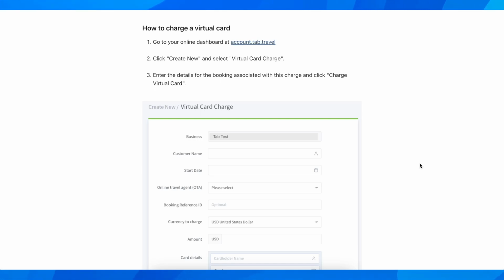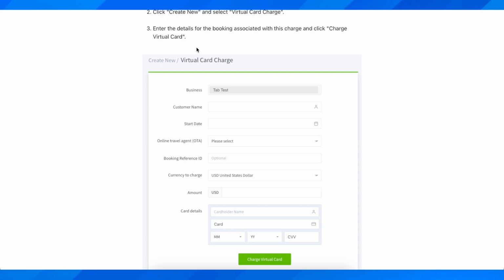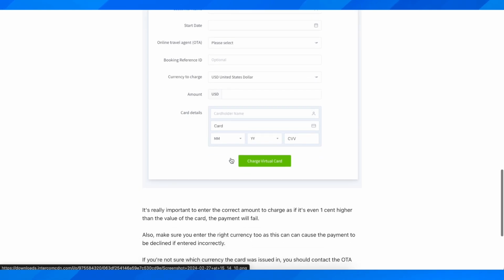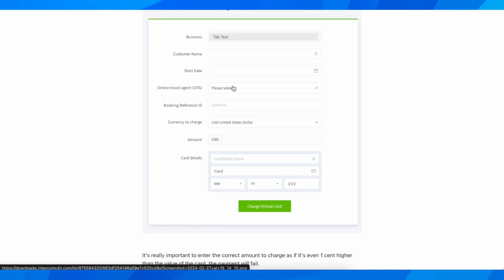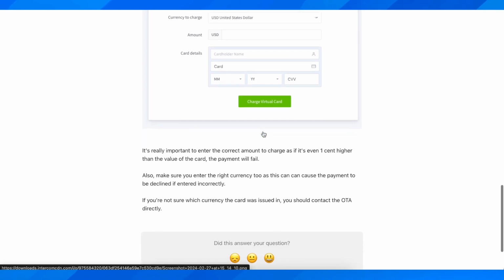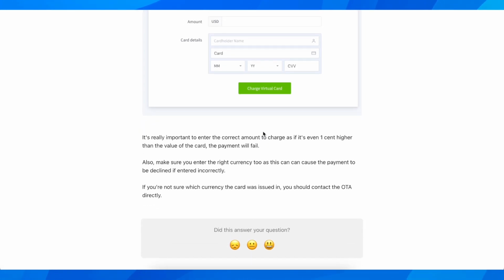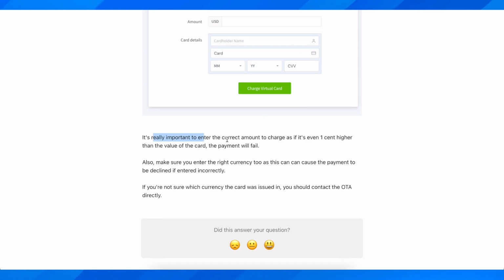How To Charge Expedia Virtual Card (2O25) | Full Guide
How To Charge Expedia Virtual Card

If you are looking for a video about how to charge expedia virtual card, here it is! In this video I will show you how to charge expedia virtual card. Be sure to watch the video to the very end because you will learn how to charge expedia virtual card. That's easy and simple to do from your phone or computer.

🌐⏰ Optimize your financial transactions with our full guide on "How To Charge Expedia Virtual Card (2O25)!" This step-by-step tutorial is tailored to empower you with the skills to efficiently charge Expedia virtual cards for your travel expenses. 🚀💳

In this guide, explore:
✅ Step-by-step instructions for charging an Expedia virtual card
✅ Insights into understanding the virtual card payment process
✅ Pro tips on managing financial transactions with Expedia
✅ Time-saving strategies to ensure a smooth and successful virtual card charging experience